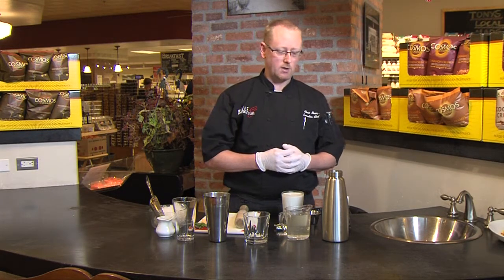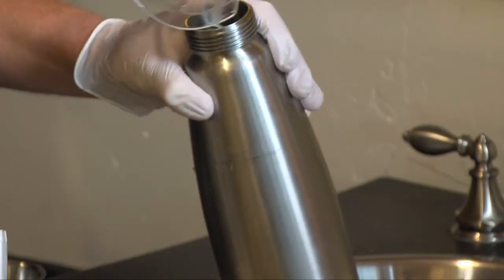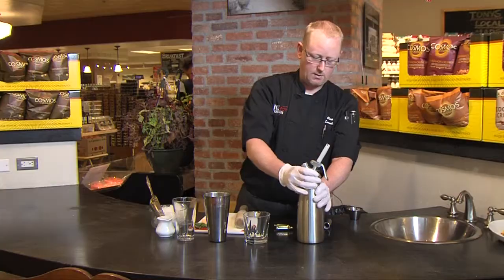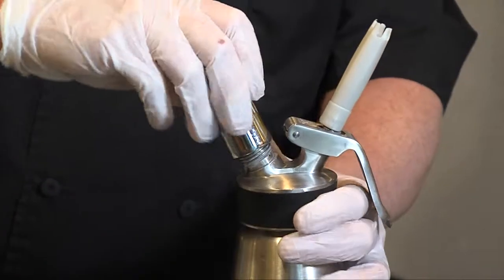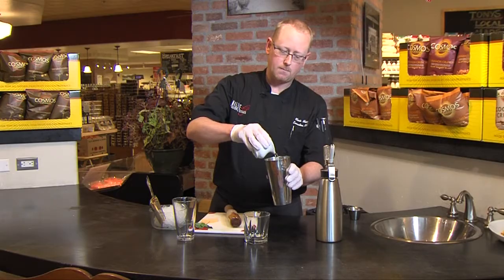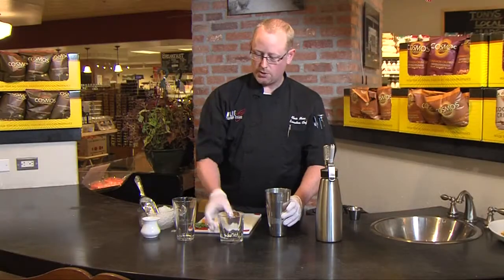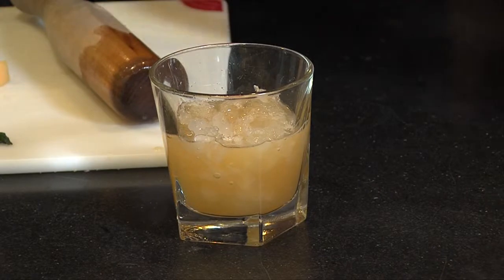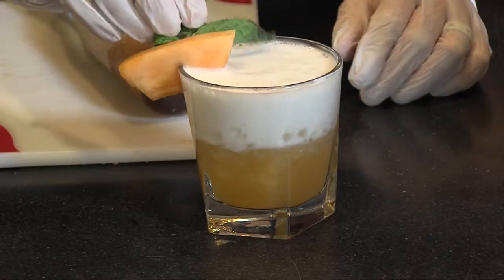Cantaloupe Cocktail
Add a little Rocky Ford to your cocktail party.